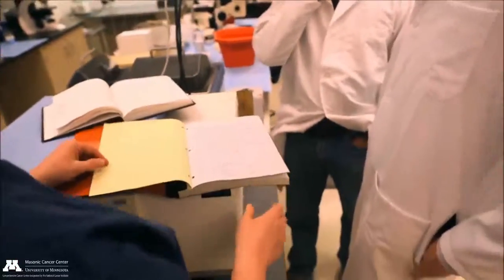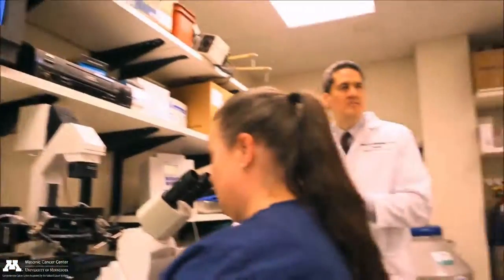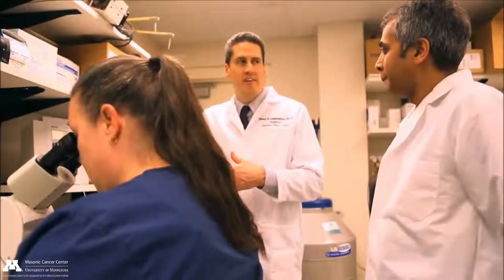Shared Resource Spotlights - Mouse Genetics Laboratory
Watch researchers talk about how they utilized the shared resources to address complex research questions and conduct cutting-edge, exciting research at the Masonic Cancer Center.

All Masonic Cancer Center members get discounted access to our shared resources.  One of the many benefits of being a member.